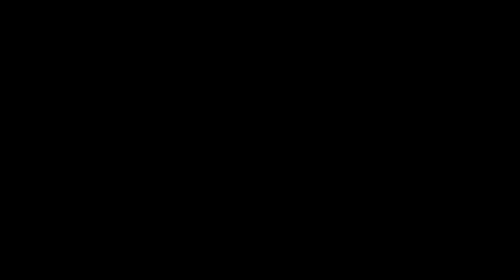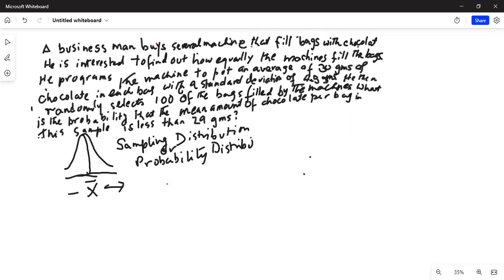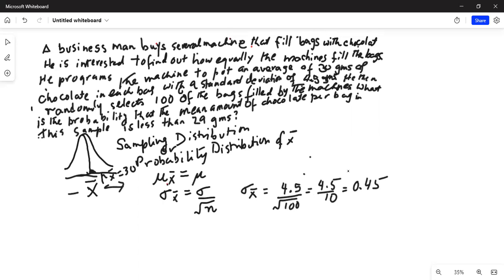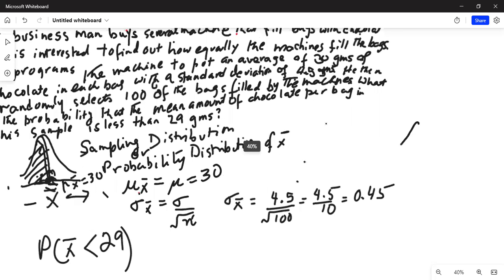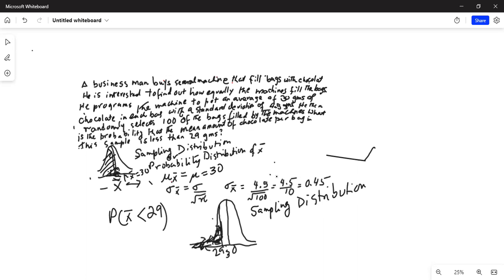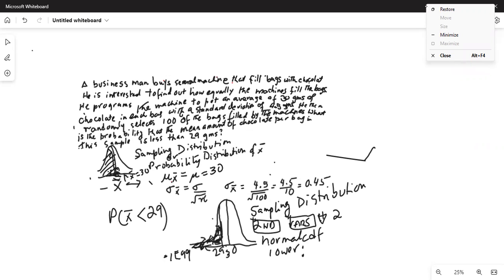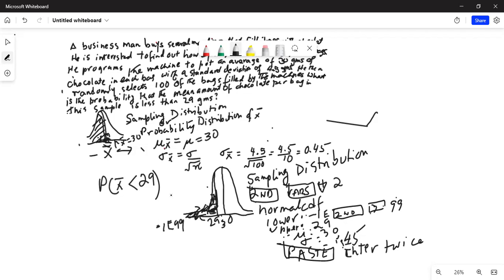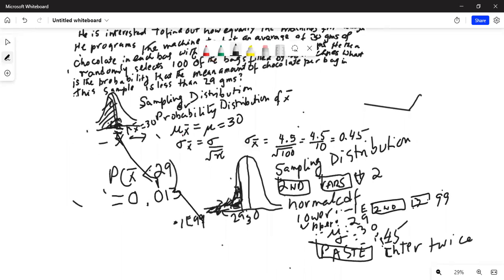Online Sampling Distribution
WhatsApp with question/comment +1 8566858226